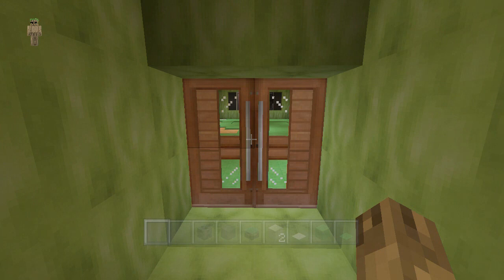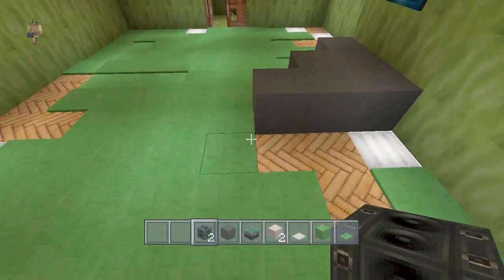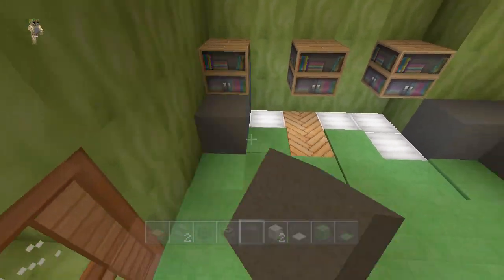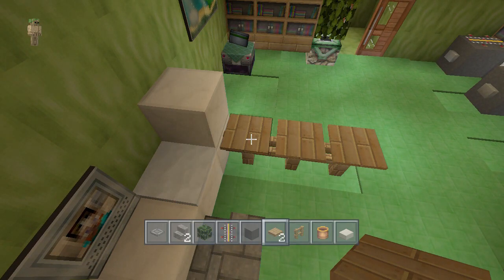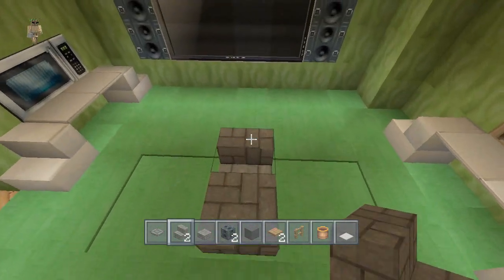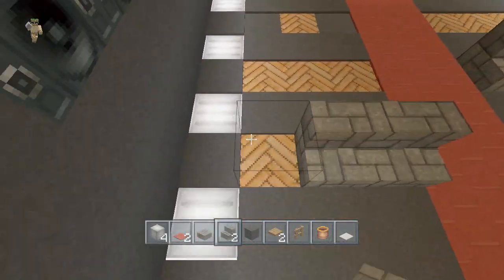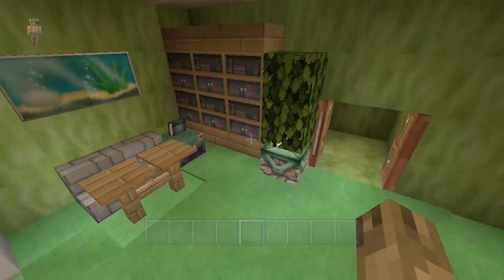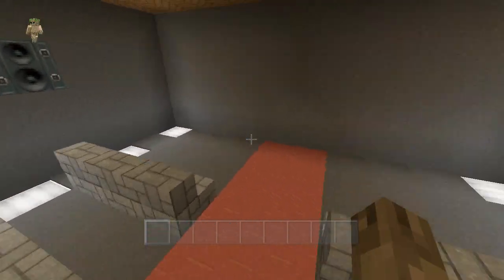Minecraft Interior Tutorials (City Texture Pack)- Game Room And Home Movie Theater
In this episode of furnishing tutorials we make a living room in the city texture pack!
Songs: Icy, Closer, 305, Melbourne